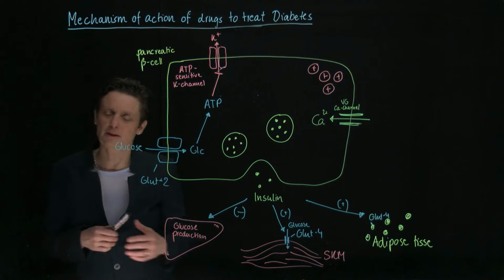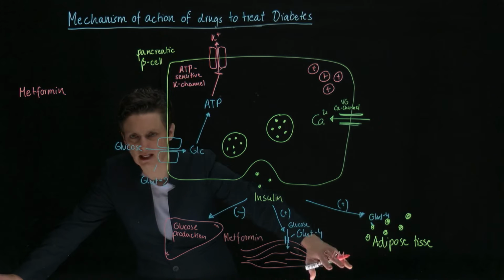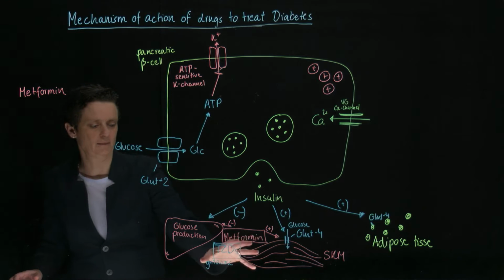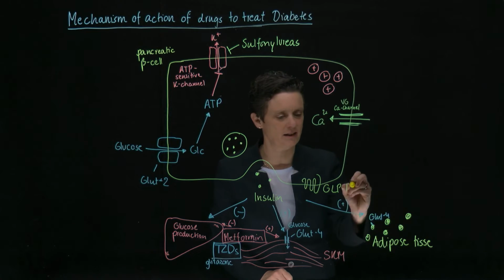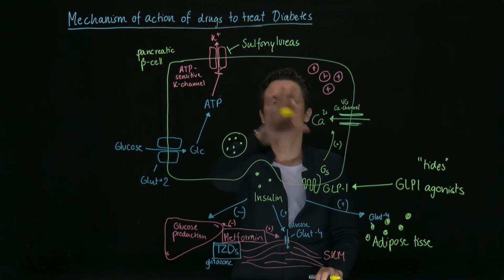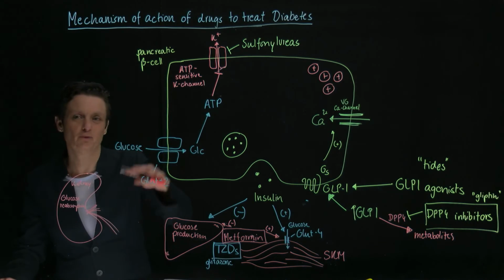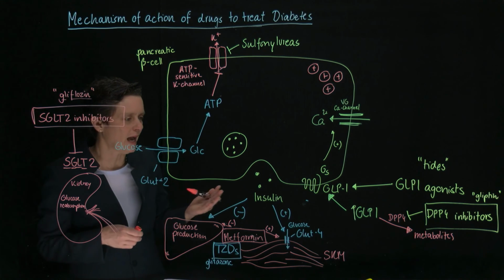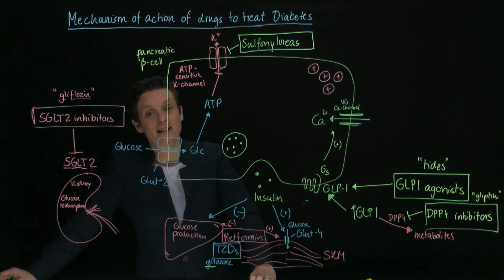Brandl's Basics: Treatment of Diabetes 3/10: Mechanism of action of drugs to treat Diabetes